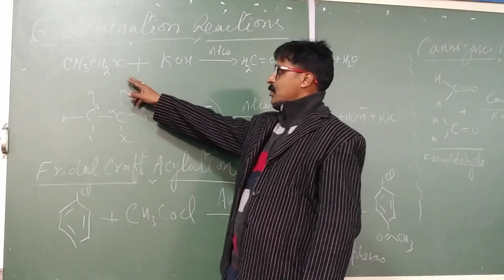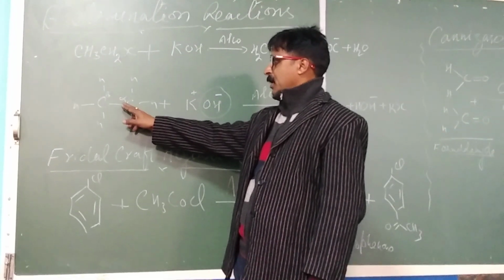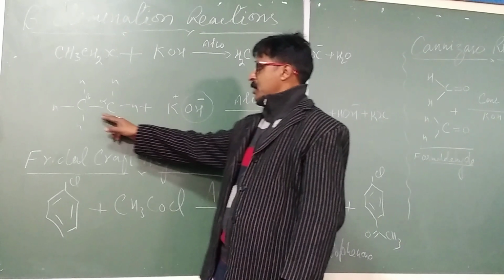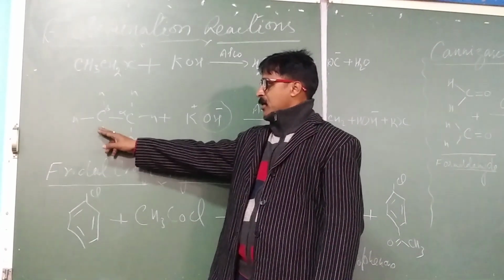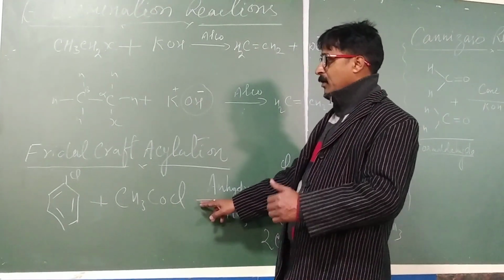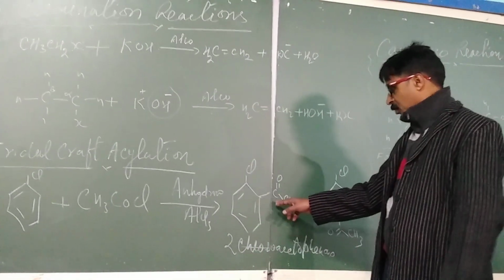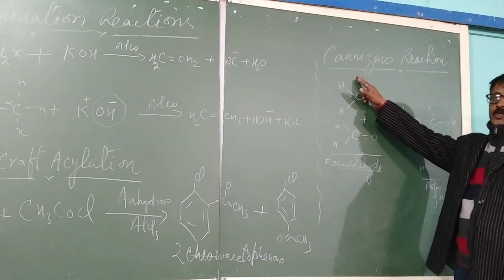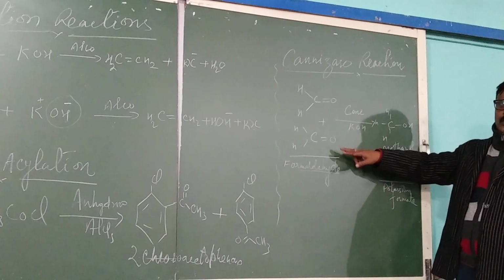Important Reactions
Organic   chemistry